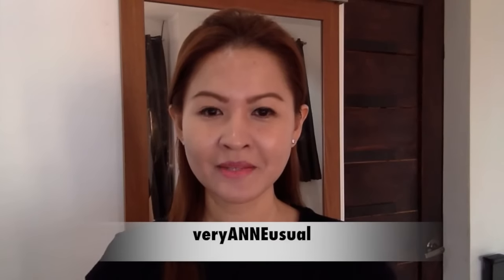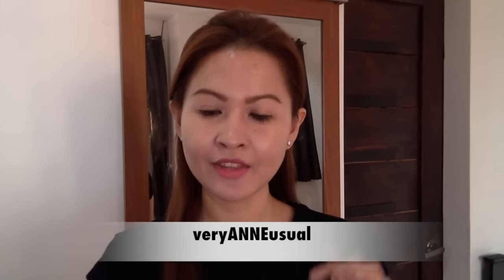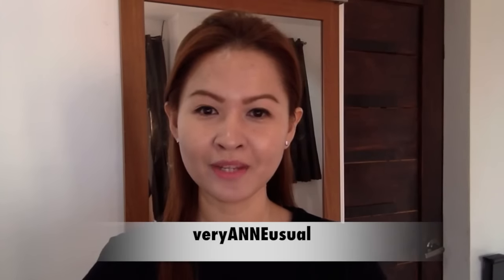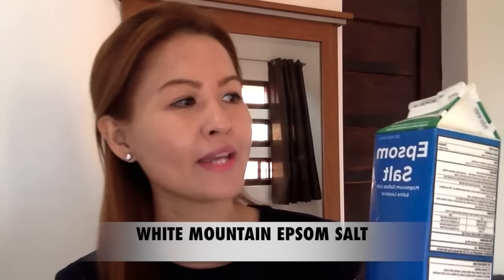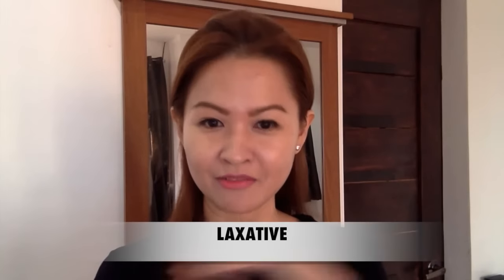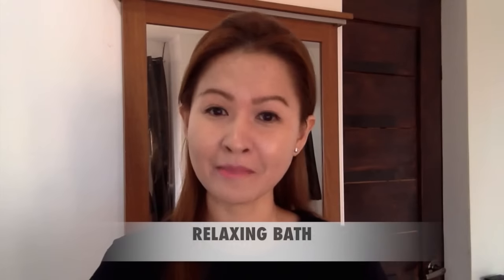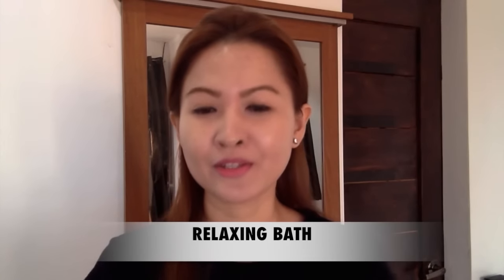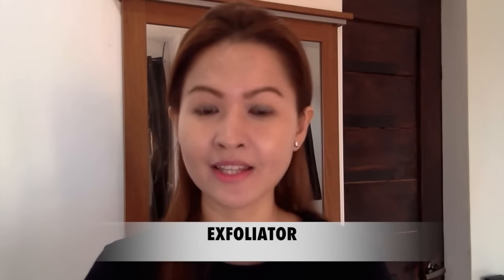How To Use Epsom Salt in 7 Ways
In this video, I talked about the 7 ways I use Epsom Salt for. Please do check it out, as you may find takeaways that would be useful for you too. Correction, it’s only for roughly $8 now in Amazon. They also have it in 2 lbs. this time, for only $7.

Product mentioned:
White Mountain Epsom Salt 2 lbs.

XOXO :)

Which means, if you use my link, I earn minimal commission. You don't have to use my link, but if you do, it would really help my channel. Thank you for your support! :)